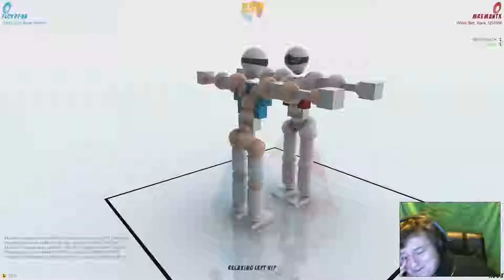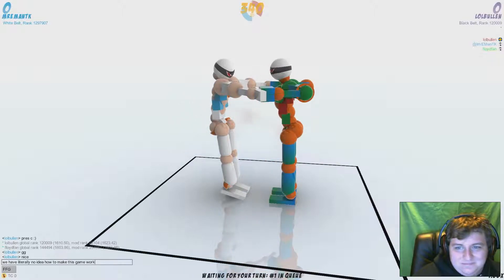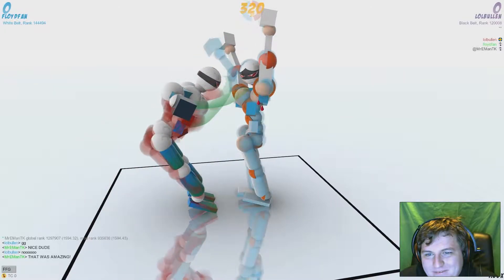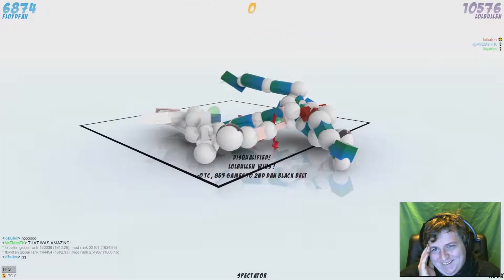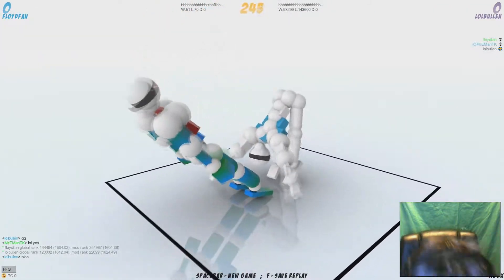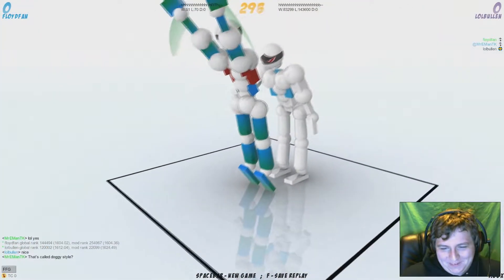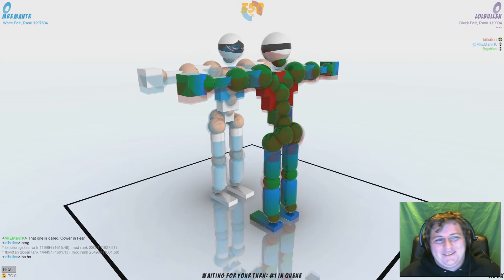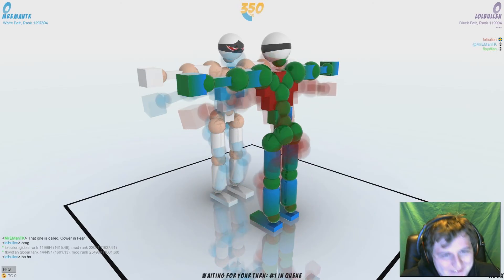Thrown Like an Early Morning Pancake (Toribash Pt. 1)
Eman and I play Toribash. It was all fine and good until the random with the black belt showed up and sent us to a very painful school.